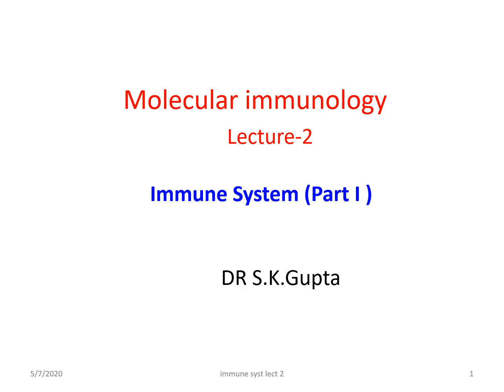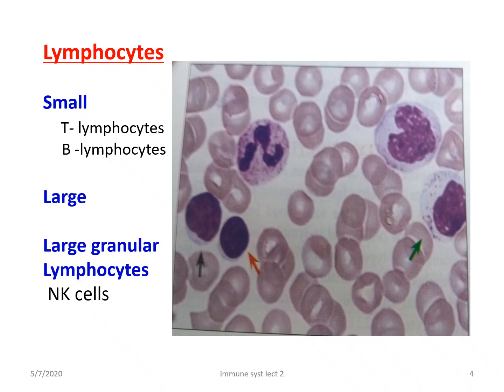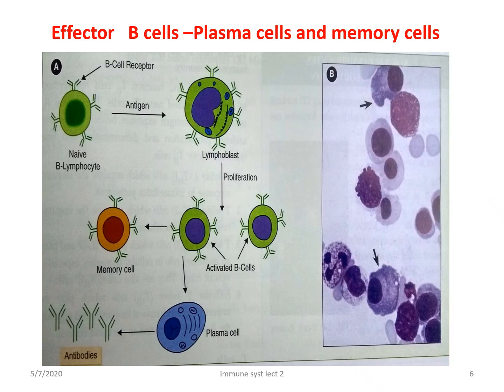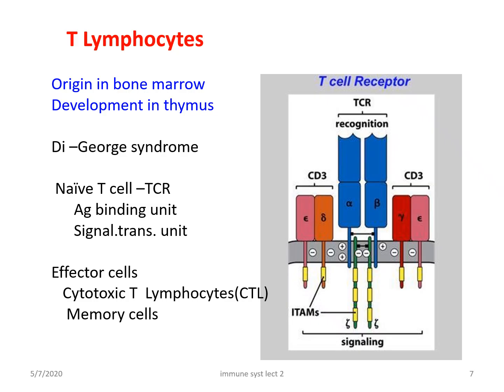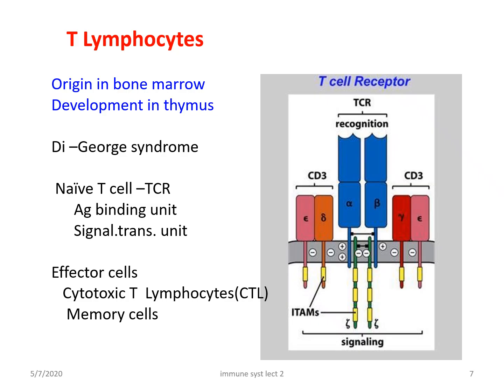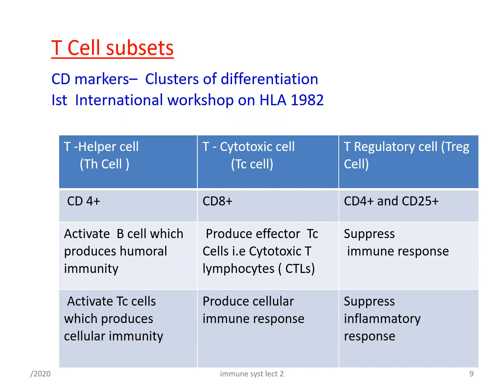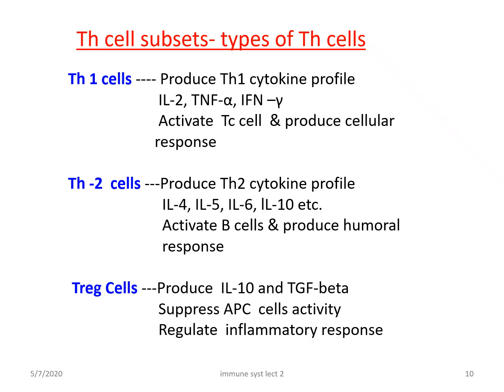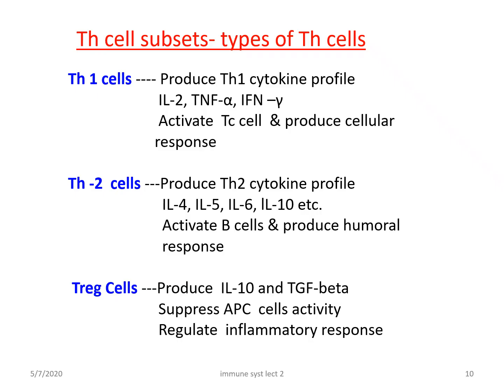immune system MBBS/MD